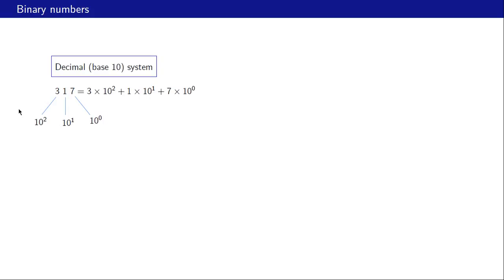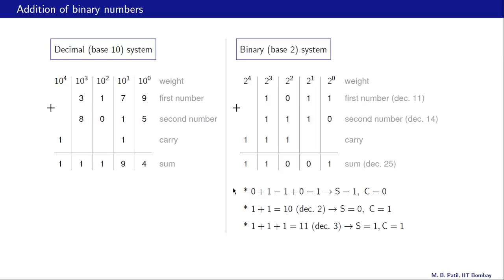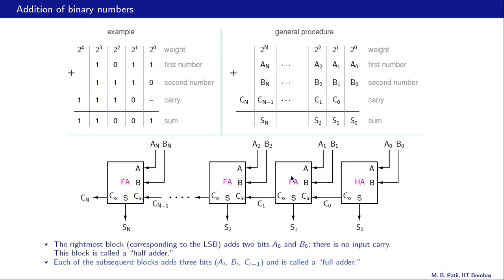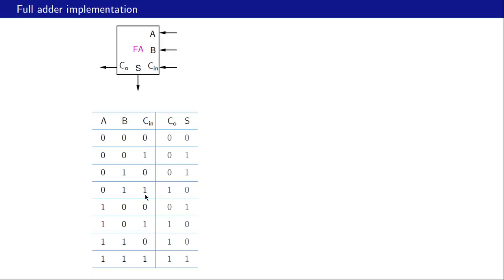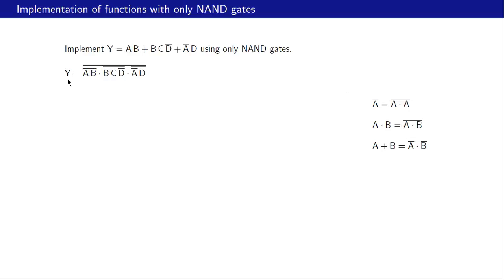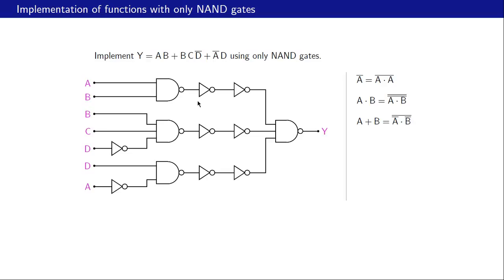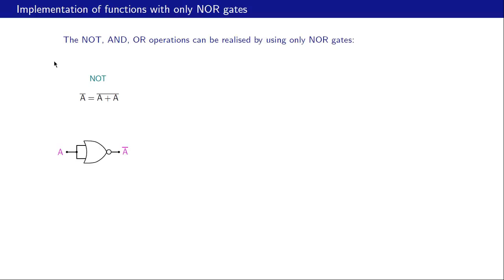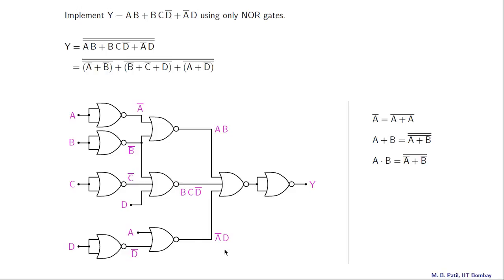Combinational circuits-1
To access the translated content:
1. The translated content of this course is available in regional languages.
 2. Regional language subtitles available for this course
 To watch the subtitles in regional languages:
 1. Click on the lecture under Course Details.
 2. Play the video.
 3. Now click on the Settings icon and a list of features will display
 4. From that select the option Subtitles/CC.
 5. Now select the Language from the available languages to read the subtitle in the regional language.